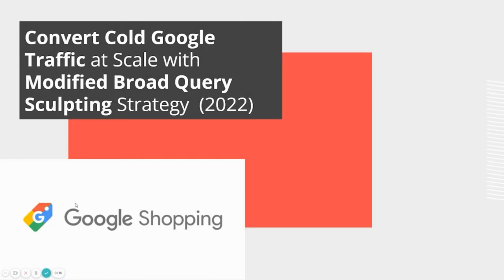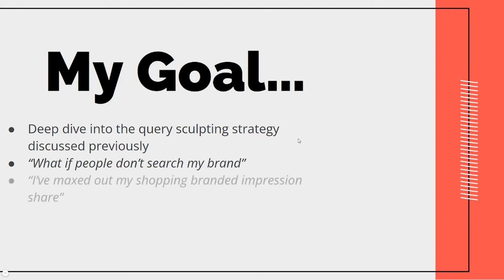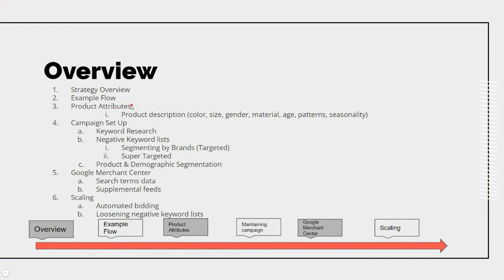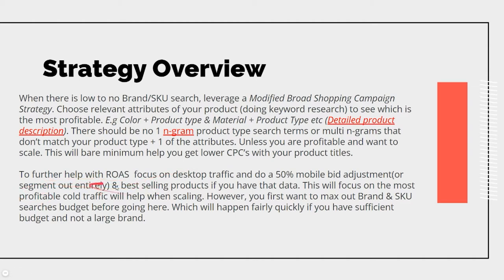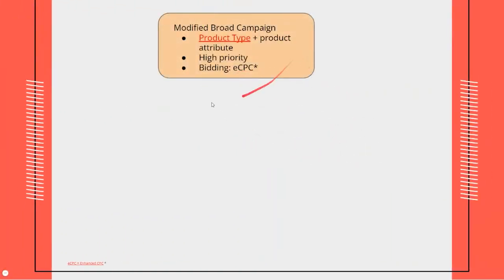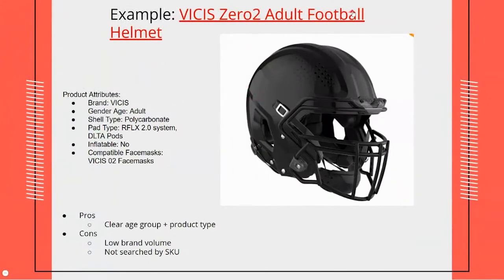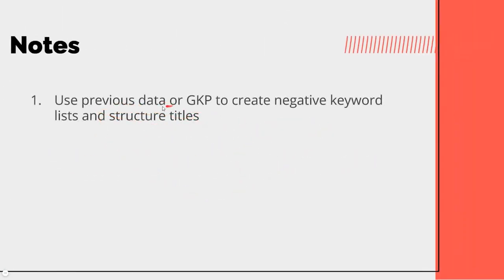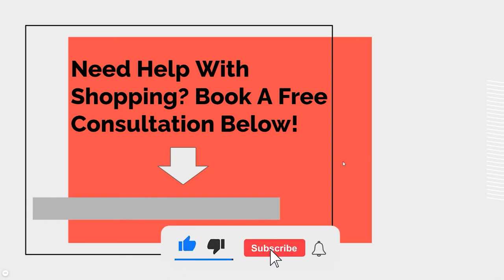Google Shopping Ads Strategy: Convert Cold Traffic (Fast)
All right. So today I'm going to be talking about how to convert cold traffic with cold Google shopping traffic with a modified broad query, a sculpting strategy for 2022.
So my goal from this essentially is to do a deeper dive on my previous video that is LinkedIn, the end card up here of where I talked about the query sculpting strategy.
And I way went broad with the theory of it with this will be a further continuation on that because I got a lot of questions regarding what if people don't search my brand because a big aspect that makes the query sculpting strategy great, is that if you already have branded searches or if you're a reseller, you'll actually be able to leverage that brand recognition and power and profitably focus and tune in on that and be able to scale.
But when you max out that branded shopping impression share, you're basically left where all advertisers are, is needing to convert cold traffic into sales.
Um, and there, there, wasn't a clear way to do this in a strategic, um, systematic way. And that's what I really want to get from this video.
And furthermore, I'm doing a demographic and product segmentation to scale, um, at a reasonable rate with this broad campaign, because it's not an honor on off switch when doing this, you want to pick the best products, the best demographics devices and the best attributes based on historical data to really, um, be as profitable as possible.
All right, so the general contents of this actual presentation will be the strategy overview and example for over product. Um, what product attributes are the actual campaigns set up Google merchant center and then actual scaling.

Time stamps: ⏲️
Intro 0:00
Goals 0:30
Overview 1:33
Strategy Overview 2:14
Example 4:15
Broad search terms 6:00
Targeted search terms 7:44
Super Targeted 7:44
Product Attributes 8:15
Link google taxonomy
Campaign set up 9:35
Negative keyword lists for existing campaigns 11:37
Negative keywords for new campaigns 16:58
Uploading through bulk uploads 22:00
Product & Demographic Segmentation 22:53
How to do bid adjustments 24:34
Scaling 25:13
Google Merchant Center 26:18

Slides